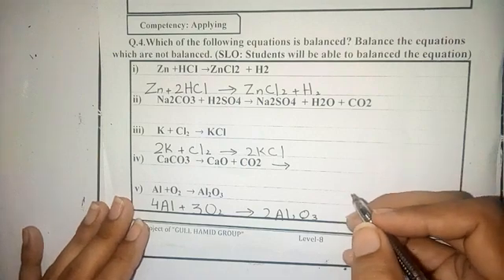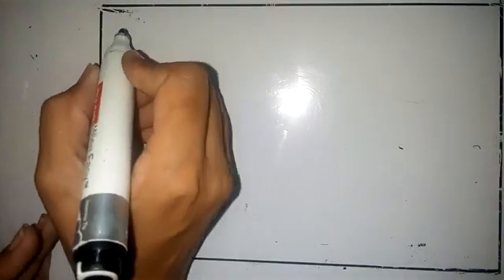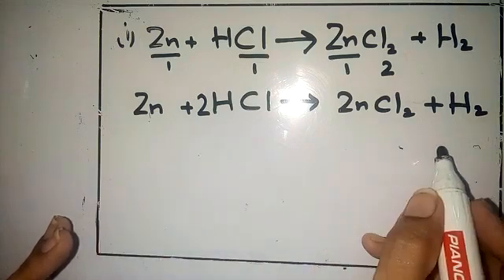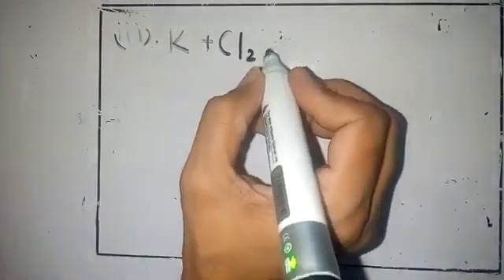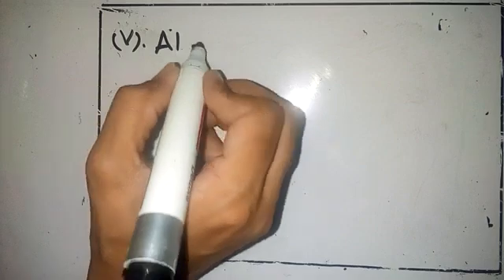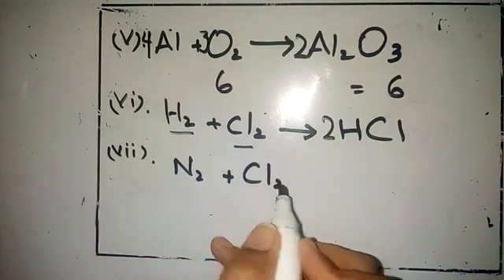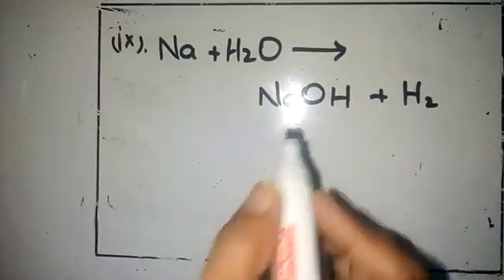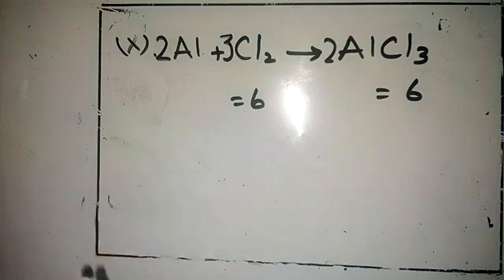Level 8 ll Science ll Skill Booster Pack Page 21-22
Dear students This video is about the level 8 Science Skill Booster Pack Please Click the link below for the video you can complete your assignment after watching the video for more assistance please feel free to call .